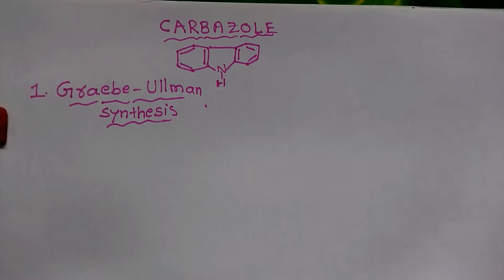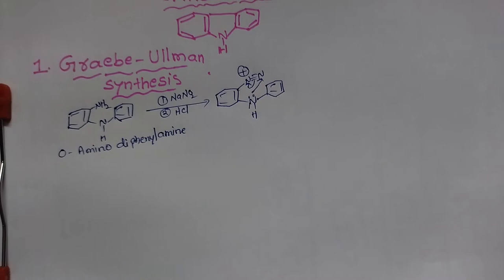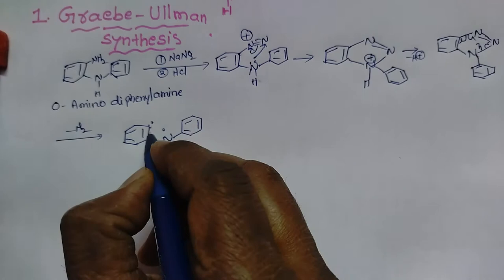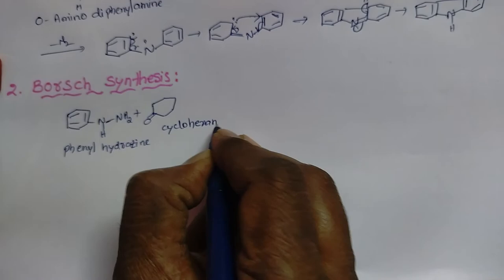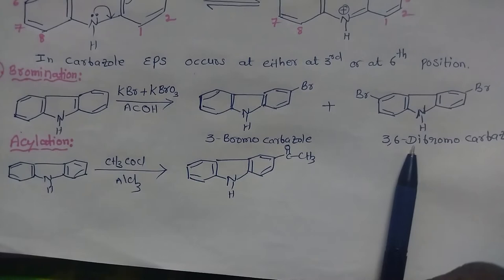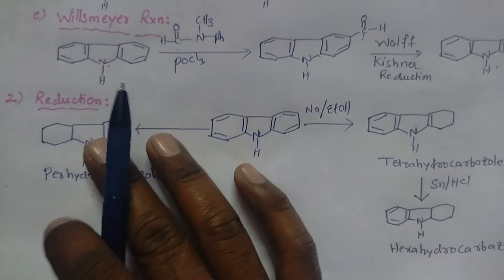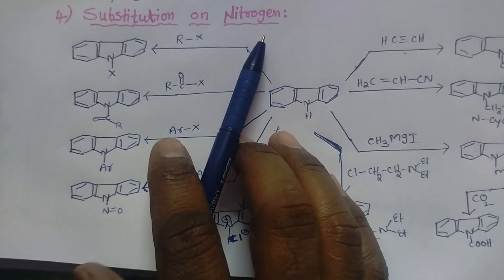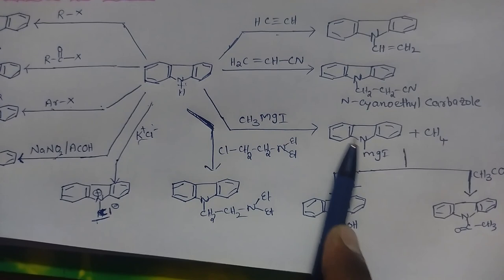GRAEBE ULLMAN SYNTHESIS#PREPARATION AND PROPERTIES OF CARBAZOLE#CARBAZOLE